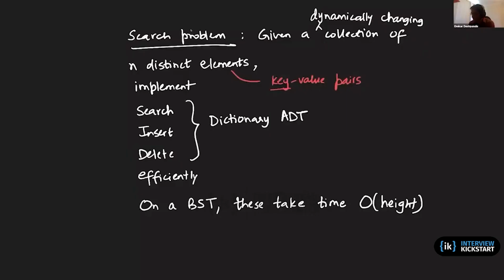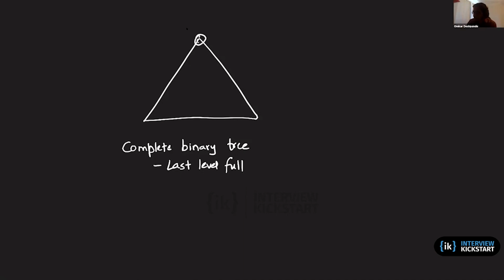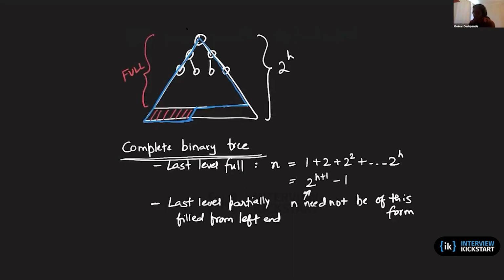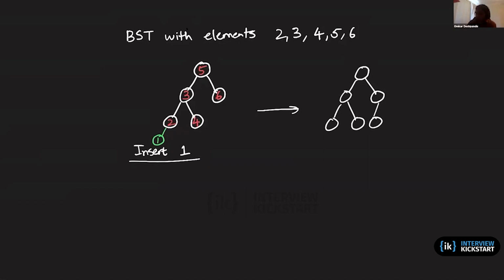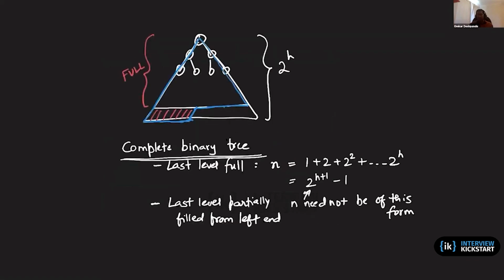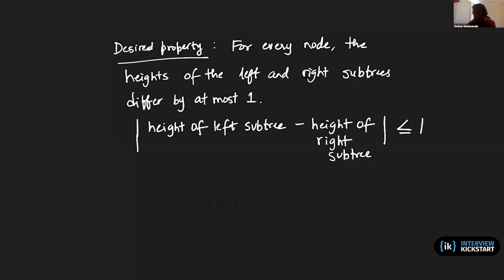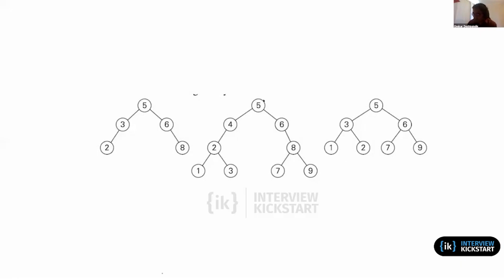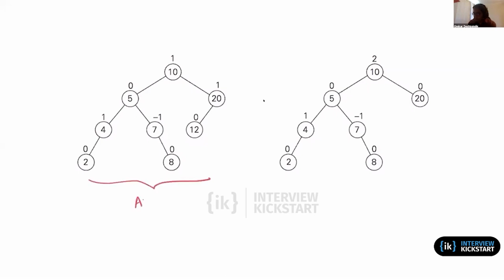Self-Balancing Binary Search Trees | Uplevel with Omkar Deshpande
This class/course on Advanced Tree is meant for those who know how the basics of Binary Search Trees and want to learn about Self balancing trees. We will discuss how rebalancing is done to maintain the structure of Binary Search Trees. We will discuss AVL trees, which is a Self Balancing Binary Search trees.